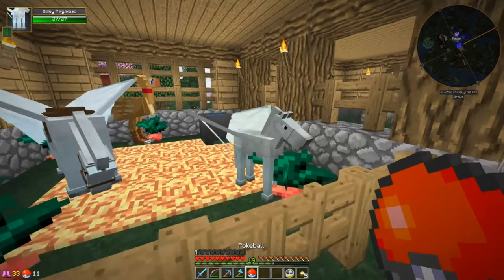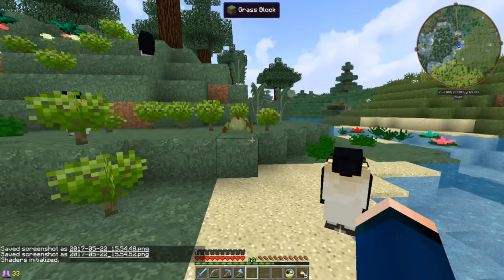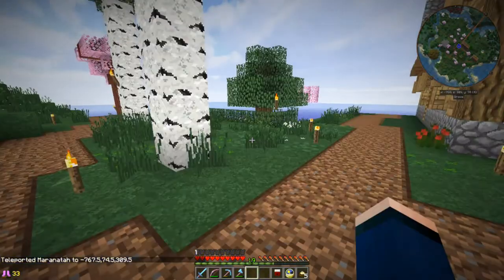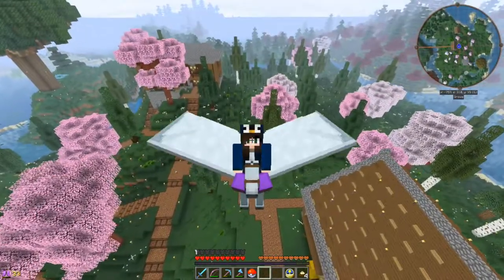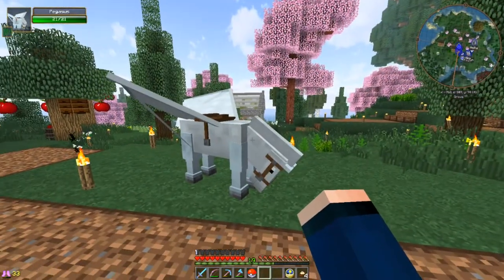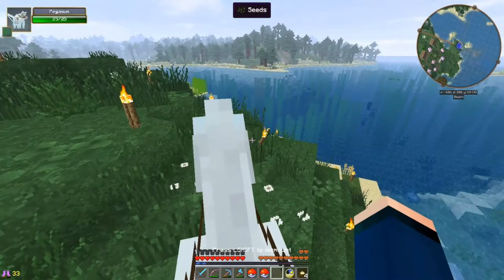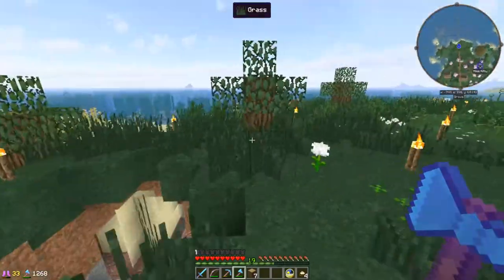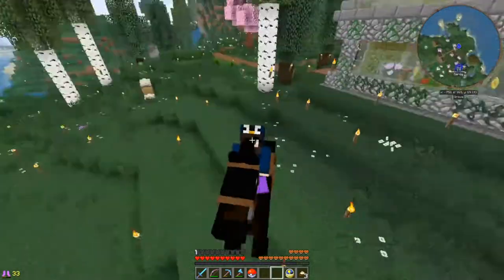My New Lawn Mower!! // 56 // Maranda (Modded Minecraft Let's Play)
🔴 JOIN OUR LIVESTREAMS!

► Livestreaming 5 days every week on Twitch! Follow me there and enable notifications so you won't miss the streams!

Welcome to Maranda! This is my modded single player Let's Play Minecraft series, where I'm building a world with different residential areas, community zones and businesses using my custom modpack. We will also do a lot of adventuring, exploring and take care of our various animals!

Current version of Minecraft: 1.7.10
Sky texture: Halcyon Days texture pack
Water texture: DocuCraft texture pack

Maranda mods::
Armor Status
Artifacts
Damage Indicators
Baby animal model swapper
Backpack mod
Bibliocraft
Biomes O'Plenty
Carpenter's Blocks
Chisel 2
Copious Dogs
Cosmetic Armor
Custom NPC's
Davincing
Decocraft
Doggy Talents
Enchanting Plus
Et Futurum
Exotic Birds
Fairy Lights
Fast Leaf Decay
Garden Stuff
GraveStones
Inventory Pets
Inventory tweaks
Iron chests
JourneyMap
Mr Crayfish's furniture mod
Multipage Chest
Not Enough Items
Optifine
Pam's Get all the Seeds
Pam's HarvestCraft
Pam's Harvest the Nether
Plant Mega Pack
Pokeball
Simple Auto Save
SimpleHarvest
Squicken mod
Twilight Forest
Ultimate Unicorn Mod
Vein miner